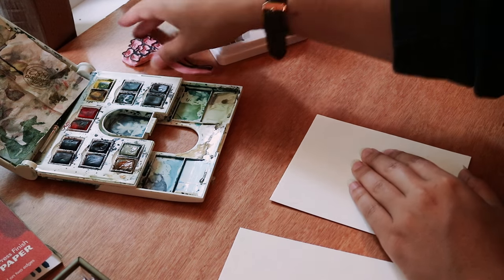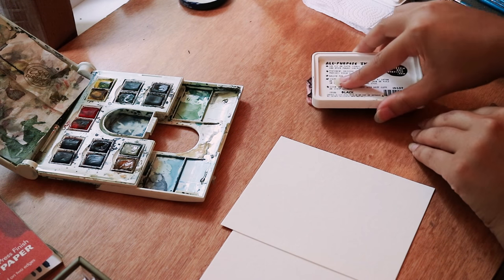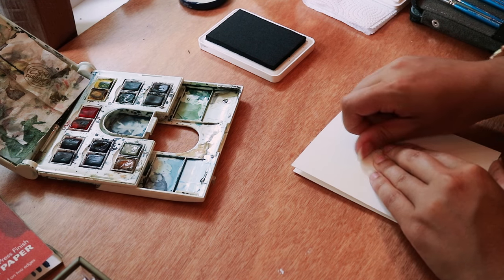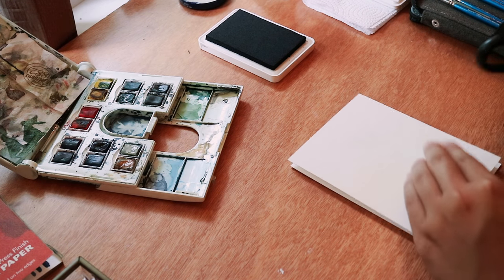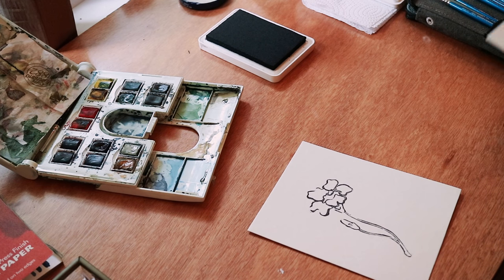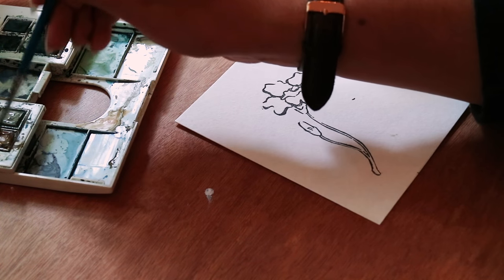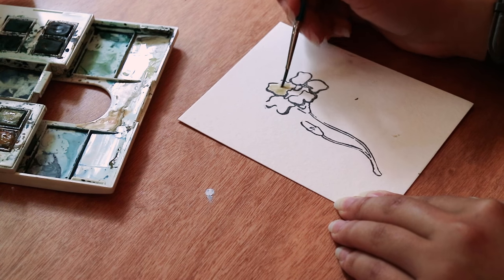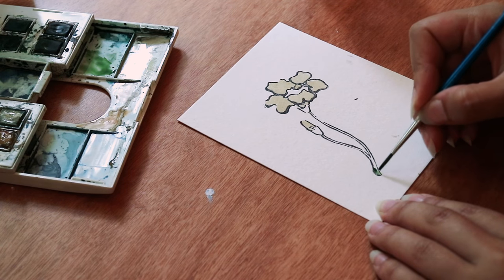°•hand printing and painting some cards•°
just a little process video of these printed and painted thank you cards I made :)

music: my cover of Tiger Mountain Peasant Song by Fleet Foxes on the ukulele.

equipment: canon eos m3, with 18-55mm lens, edited in iMovie